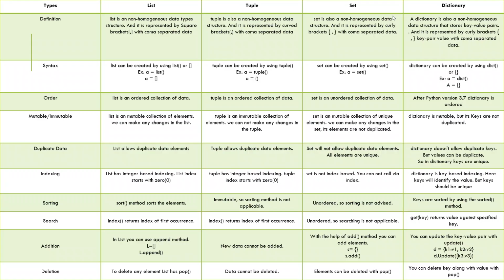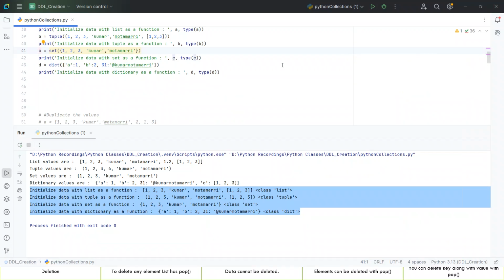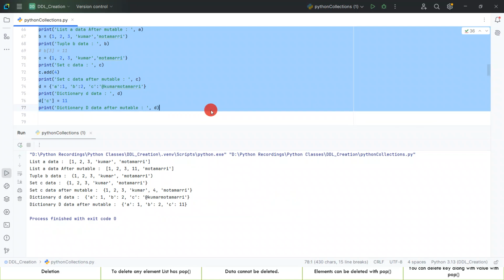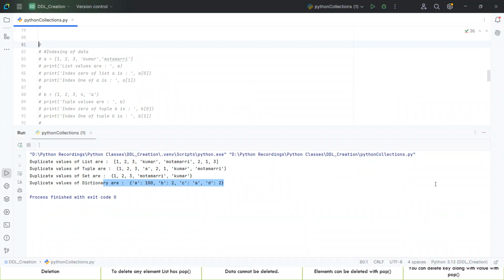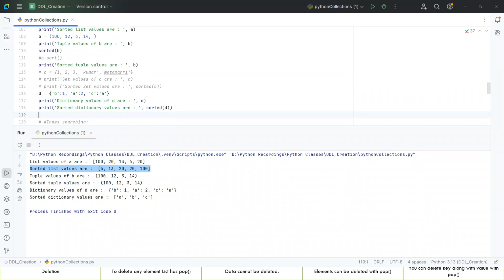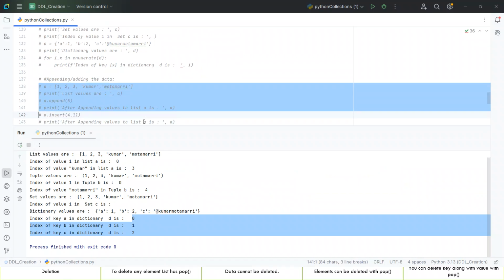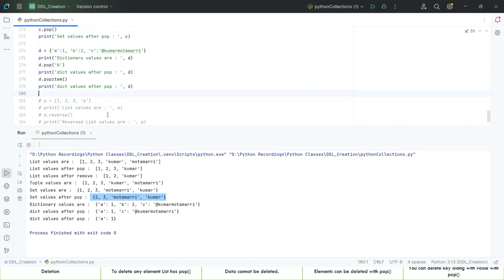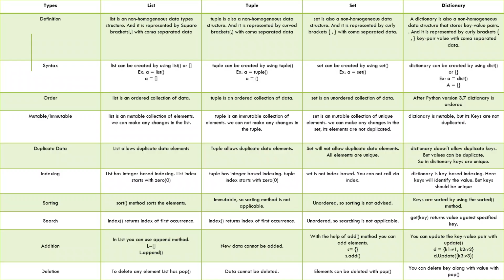Collection datatypes in python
List:
list is an non-homogeneous data types structure. And it is represented by Square brackets[,] with coma separated data
list can be created by using list() or []
Ex: a = list()
a = []
list is an ordered collection of data.
list is an mutable collection of elements. we can make any changes in the list.
List allows duplicate data elements
List has integer based indexing. List index starts with zero(0)
sort() method sorts the elements.
index() returns index of first occurrence.
In List you can use append method.
L=[], L.append()
To delete any element List has pop()

Tuple:
tuple is also a non-homogeneous data structure. And it is represented by curved brackets(,) with coma separated data
 tuple can be created by using tuple()
Ex: a = tuple()
a = ()
tuple is an ordered collection of data.
tuple is an immutable collection of elements. we can not make any changes in the tuple.
Tuple allows duplicate data elements.
tuple has integer based indexing. tuple index starts with zero(0)
Immutable, so sorting method is not applicable.
New data cannot be added.
Data cannot be deleted.

Set:
set is also a non-homogeneous data structure. And it is represented by curly brackets { , } with coma separated data.
set can be created by using set()
Ex: a = set()

set is an unordered collection of data.
set is an mutable collection of unique elements. we can make any changes in the set, its elements are not duplicated.
Set will not allow duplicate data elements.  All elements are unique.
set is not index based. You can not call via index.
Unordered, so sorting is not advised. Unordered, so searching is not applicable.
With the help of add() method you can add elements.
s= {} s.add()
Elements can be deleted with pop()

Dictionary:
A dictionary is also a non-homogeneous data structure that stores key-value pairs. . And it is represented by curly brackets { , } key-pair value with coma separated data. dictionary can be created by using dict() or {}
Ex: a = dict(), A = {}
After Python version 3.7 dictionary is ordered
dictionary is mutable, but its Keys are not duplicated.
dictionary doesn't allow duplicate keys.  But values can be duplicate.
So in dictionary keys are unique.
dictionary is key based indexing. Here keys will identify the value. But keys should be unique
Keys are sorted by using the sorted() method.
get(key) returns value against specified key.
You can update the key-value pair with  update()
d = {k1:v1, k2:v2}
d.Update({k3:v3})
You can delete key along with value with pop()